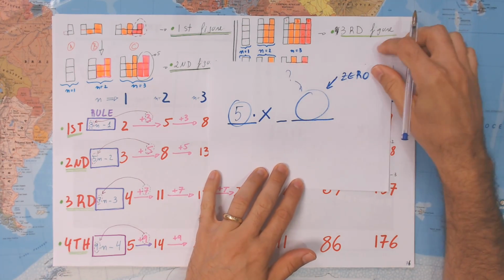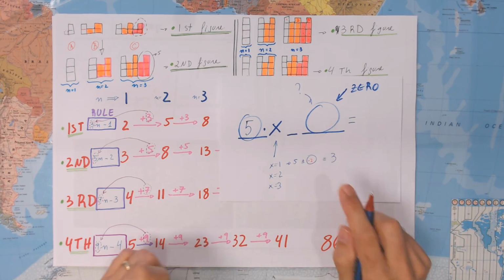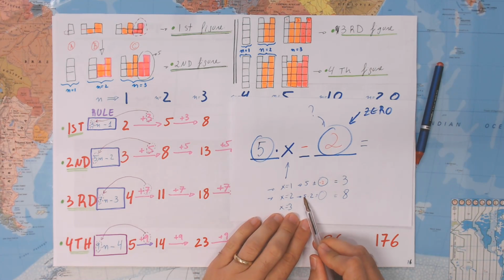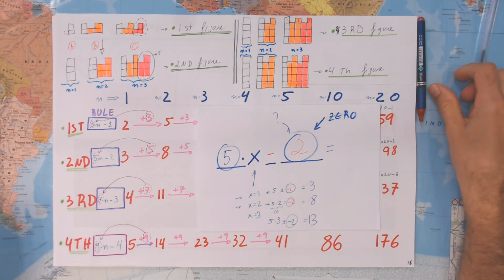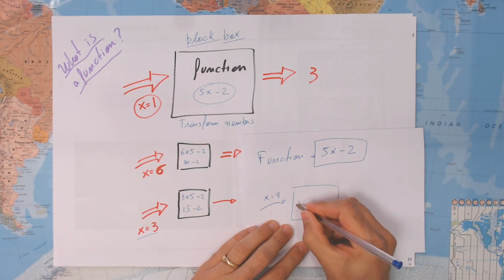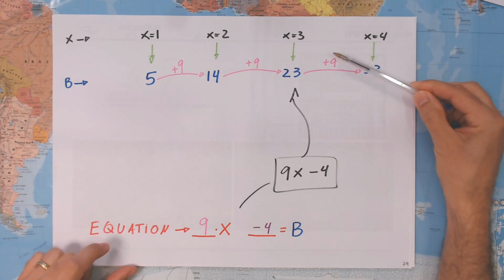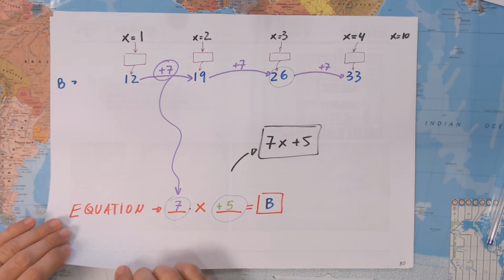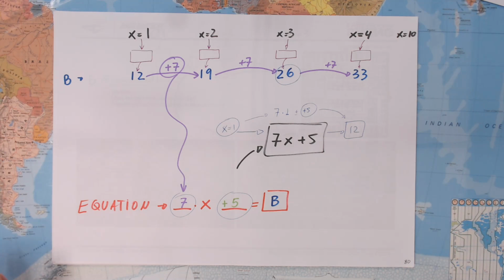Arithmetic Sequence - Student Review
Review until our next class.